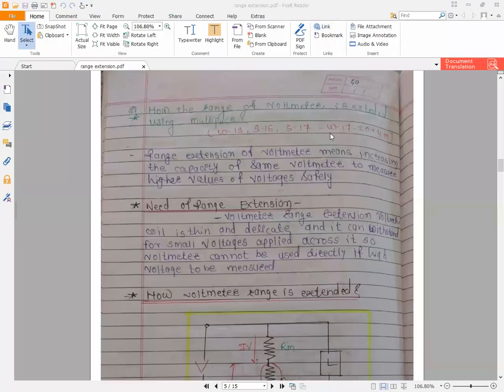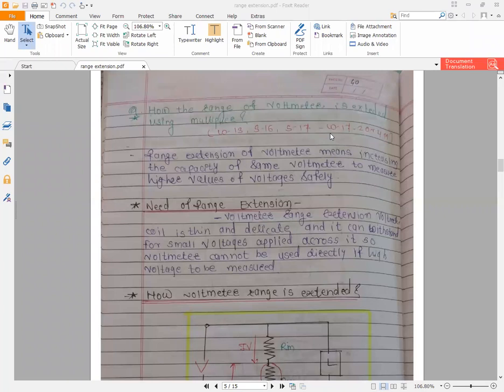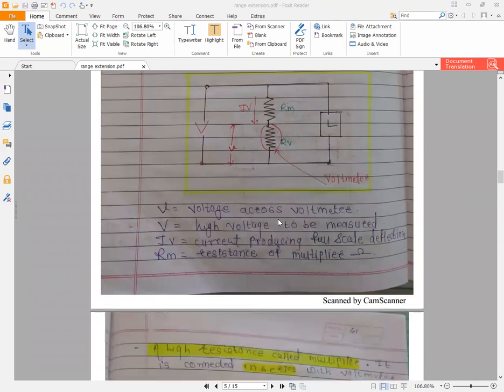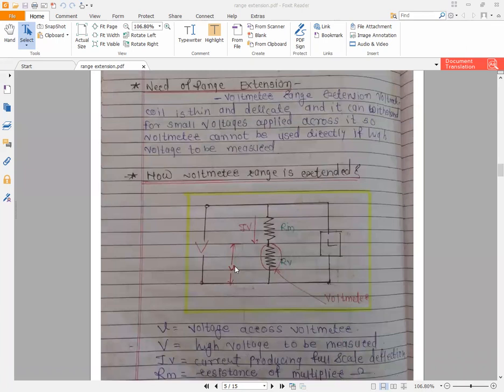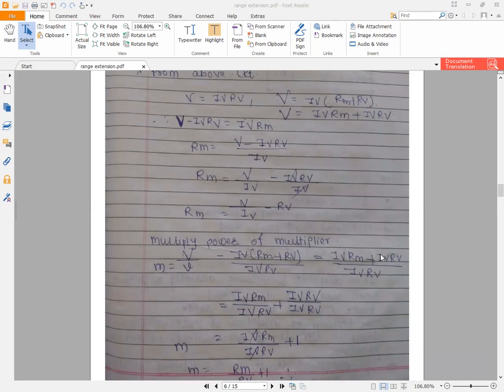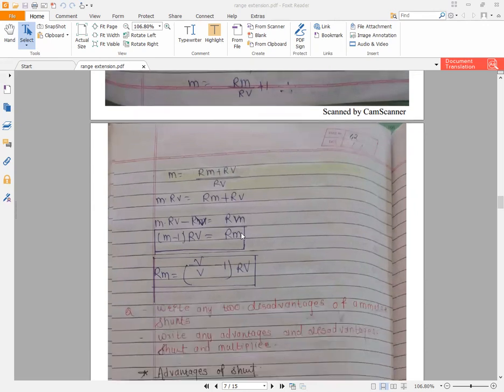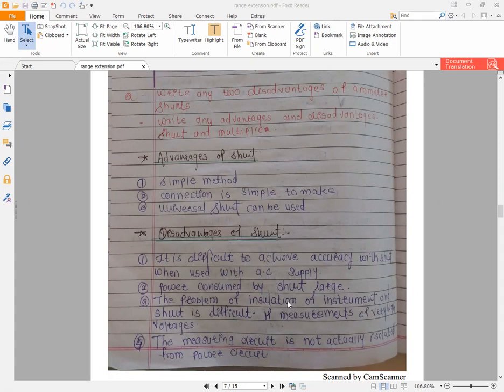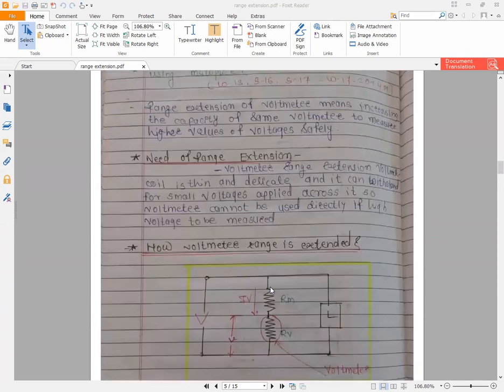Adsulpolytechnic_EE_3I_EEM_TH-RANGE EXTENSION OF VOLTMETER BY USING MULTIPLIER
RANGE EXTENSION OF VOLTMETER BY USING MULTIPLIER